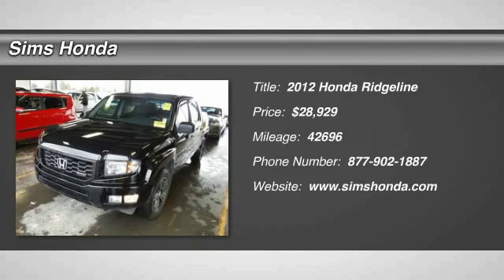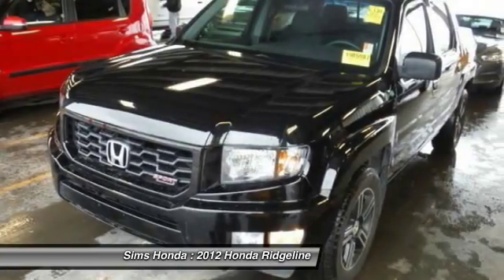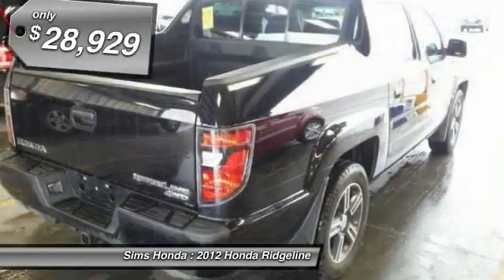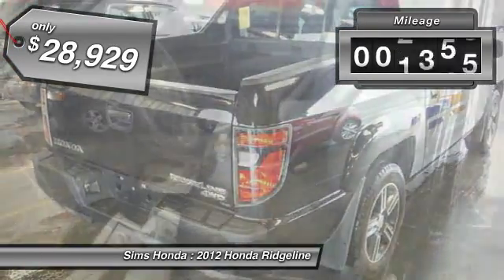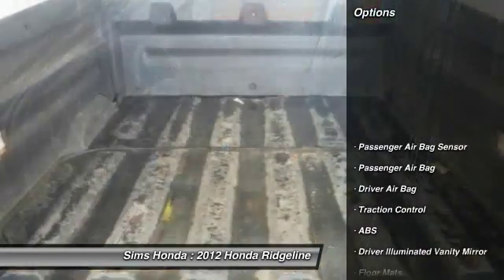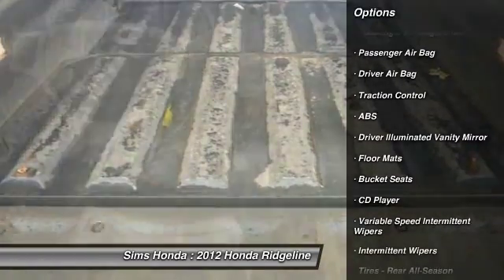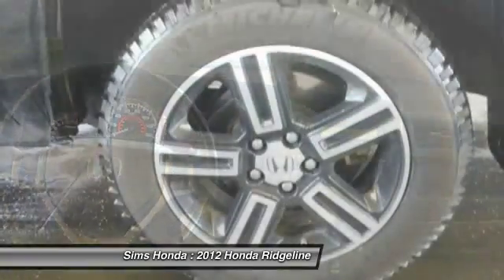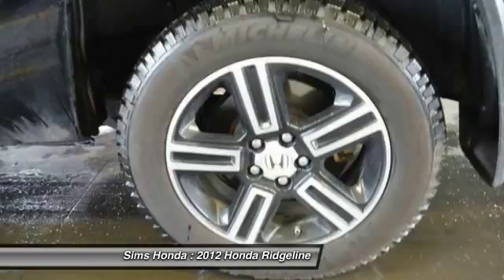2012 Honda Ridgeline Burlington WA B8020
2012 Honda Ridgeline SE 4WD

Sims Honda
1615 S. Goldenrod Road